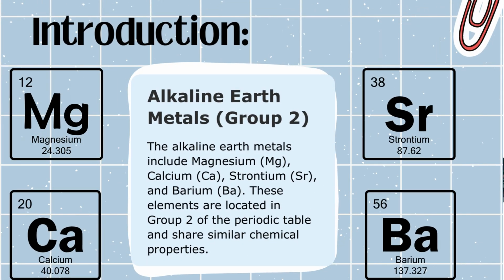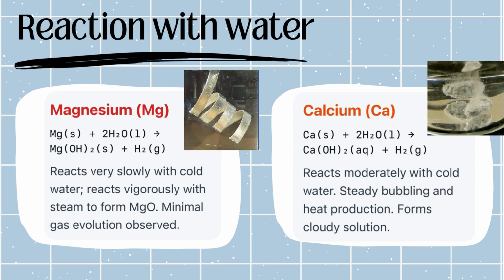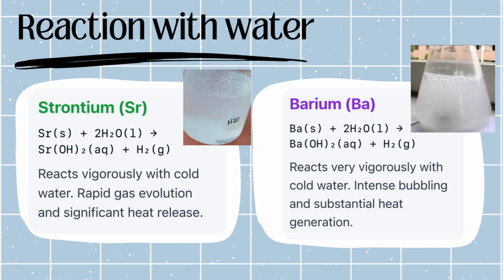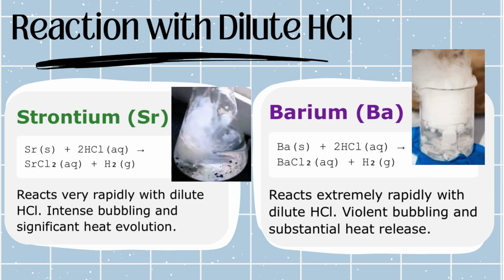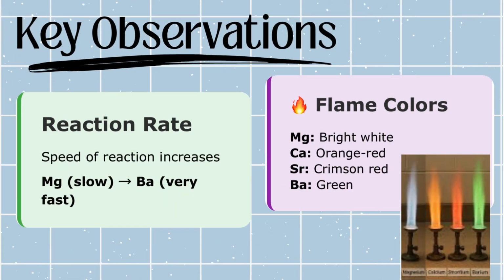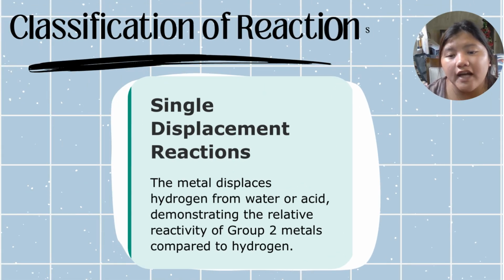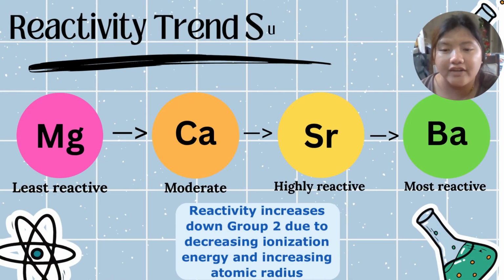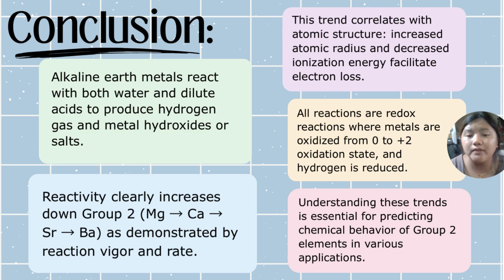Group 4 Alkali Earth Metals Reaction with Water and Acids 1